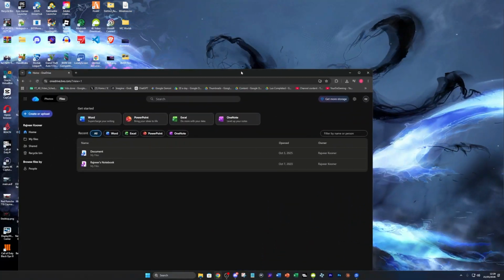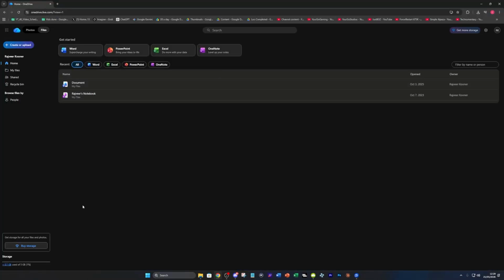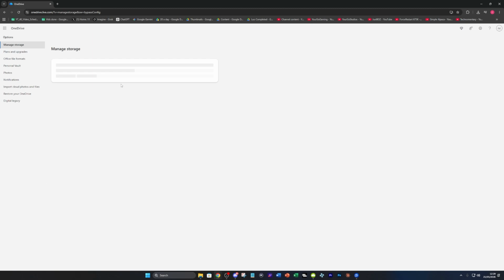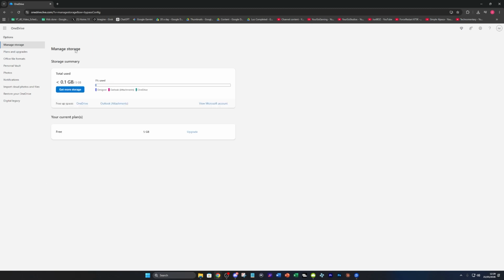How To Fix OneDrive Full Out Of Storage (Quick Guide)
How To Fix OneDrive Full Out Of Storage (Quick Guide), Fix OneDrive Full Out Of Storage